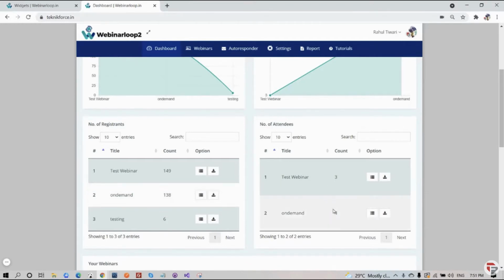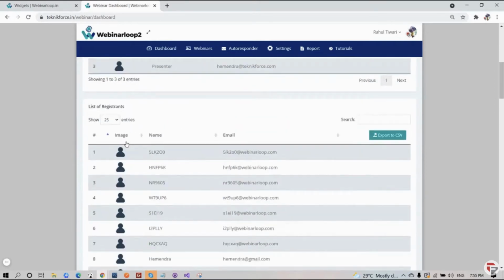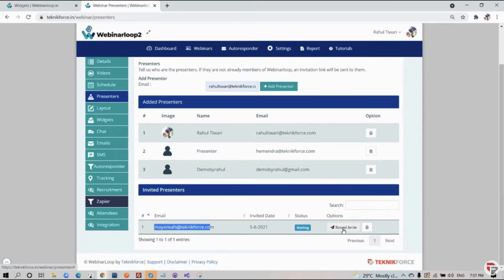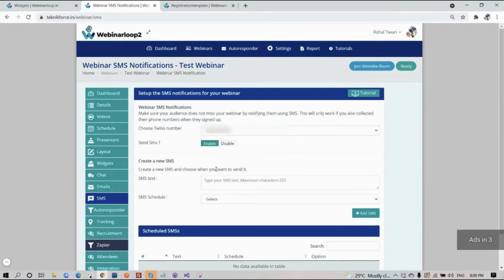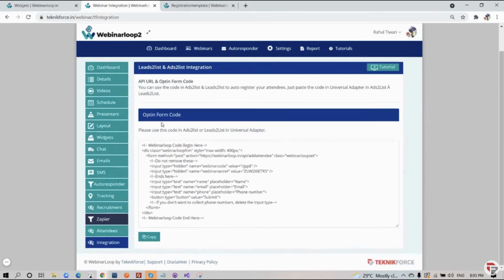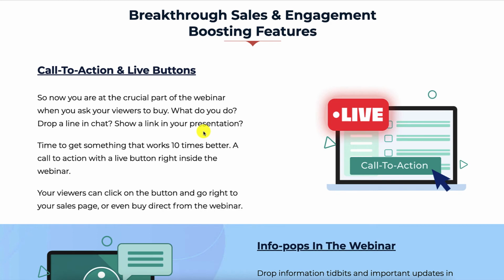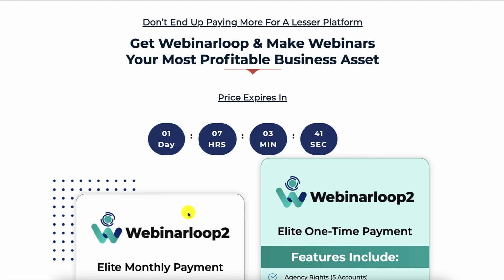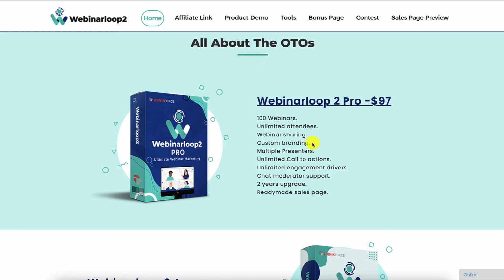WebinarLoop 2 Review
00:00 Intro
01:28 Webinarloop 2 Demo
11:48 Webinarloop 2 Review
17:43 Webinarloop 2 Bonuses
19:07 Webinarloop 2 OTOs